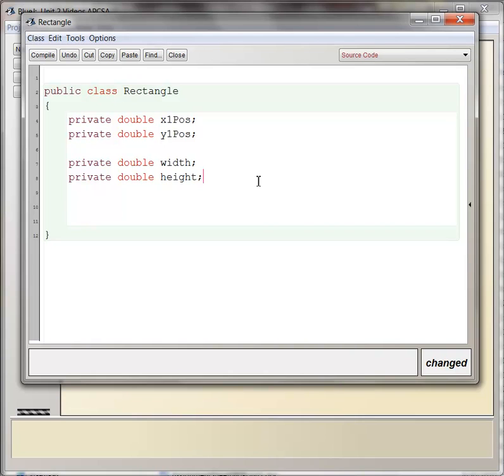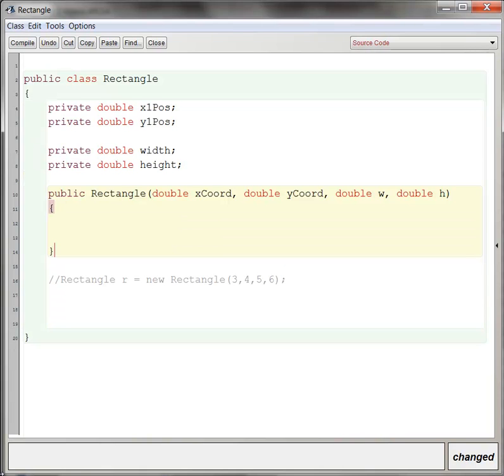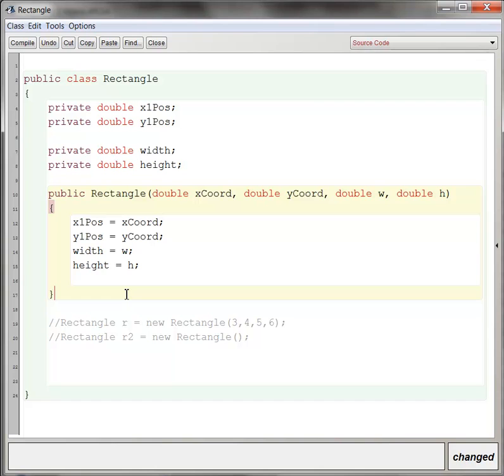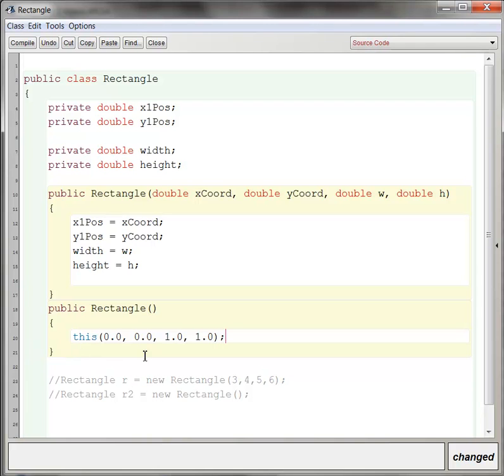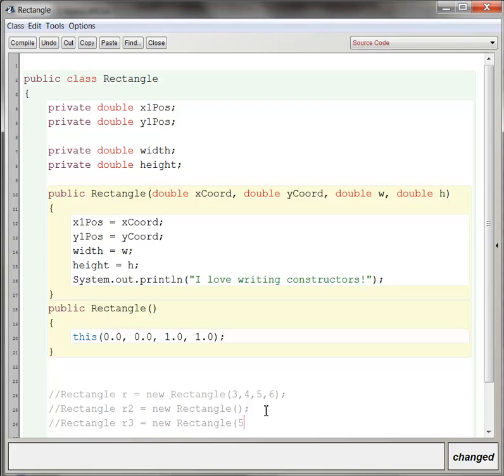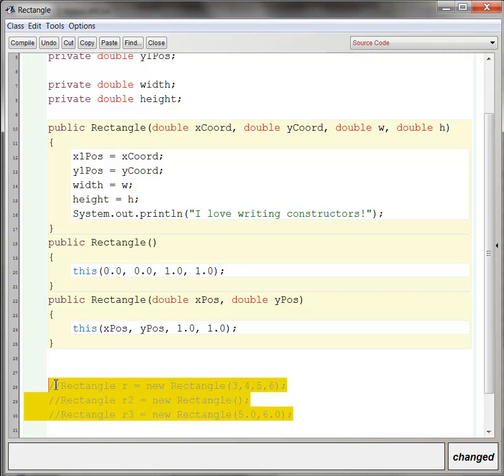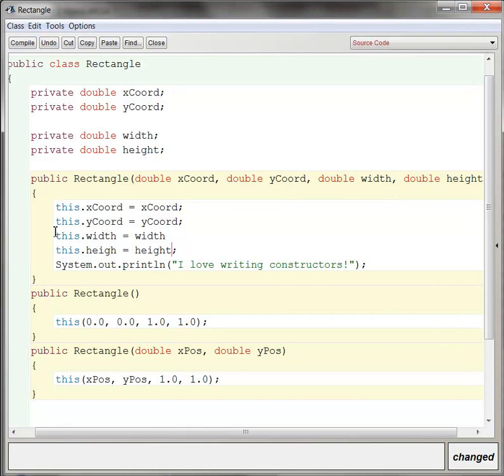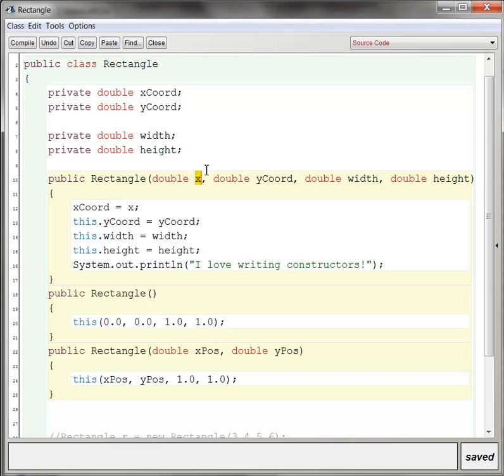Mr. Hazard's CS - 2-2 - Constructors - Computer Science for High School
Second unit, second lesson in Computer Science using Java.  Intended for high school but suitable for any motivated learner.  Used as an online component for a bricks-and-mortar classroom in an effort to "flip the classroom" effectively and efficiently.  The primary goal is to teach basic expository skills online so that class time can be spent on more sophisticated concepts, group work, and discussion.